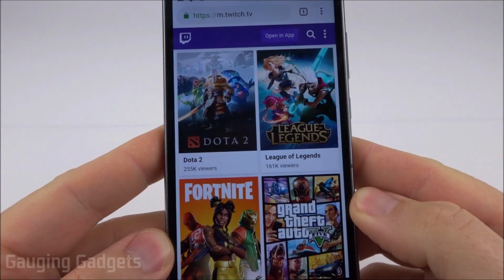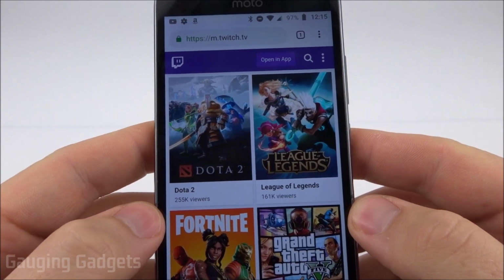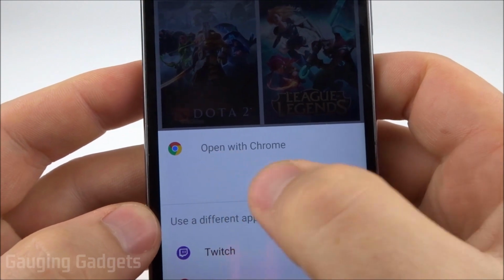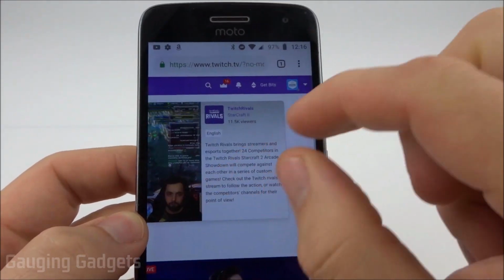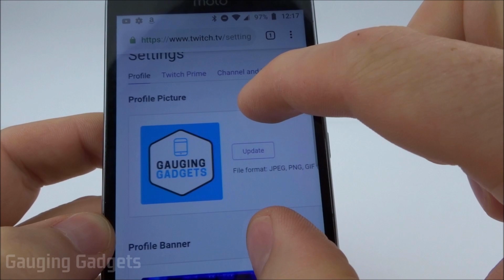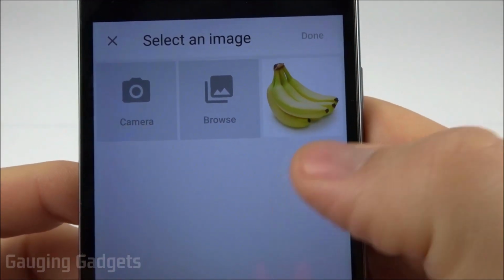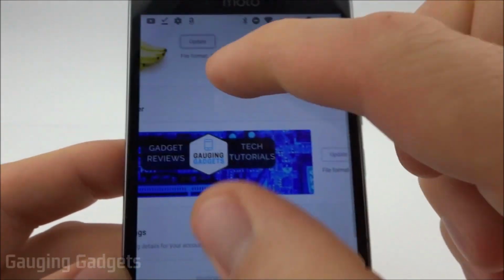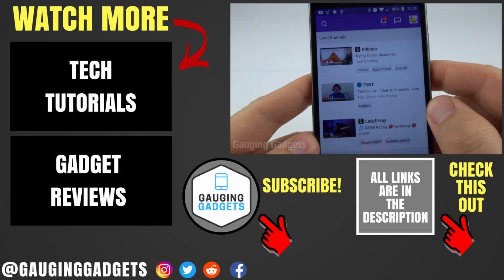Change Your Twitch Profile Picture on Your Phone - Twitch Mobile App Tutorial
How to change you Twitch profile picture on your mobile phone. In this tutorial, I show you how to change your profile picture on Twitch. Changing your Twitch profile picture in the Twitch app is not possible so I'll show you how to do it in your mobile browser.

Your Twitch profile picture is useful for creating a Twitch brand and making your Twitch channel easy to recognize. Your profile picture is really easy to modify and can be changed in less than a minute on your phone or tablet.

This tutorial works on all mobile devices including tablets, iOS iPhone, Android, Fire tablets, iPad, Samsung, Pixel, Moto and many more.

Follow the steps below to change your Twitch profile picture on your phone:
1.  in your mobile browser
2. If the Twitch mobile site loads open the desktop version of Twitch by selecting the 3 vertical dots and selecting Swtich to Desktop Mode.
3.  Once the desktop version of Twitch has opened, in the top right area next to your profile picture, select the arrow pointing down to reveal the Twitch menu
4.  In the Twitch menu select Settings
5.  Once in the Twitch settings, find and select Update under profile Picture
6.  Once the Edit Profile Picture menu opens select Upload a Photo
7.  Select your desired profile picture on your phone or take a picture with your phone's camera
8. Once you have selected the image for your profile picture, select Upload on the  Edit Profile Picture menu
9. You have now changed your Twitch Profile Picture on your phone.